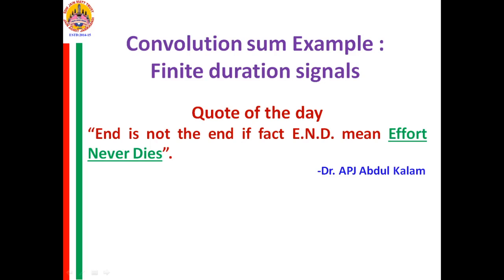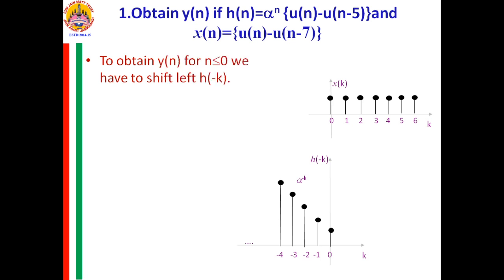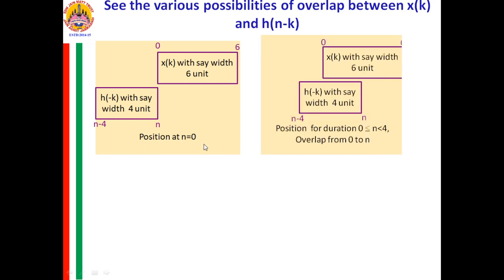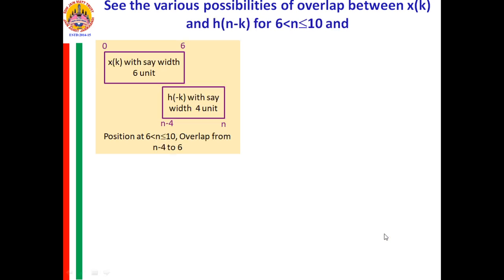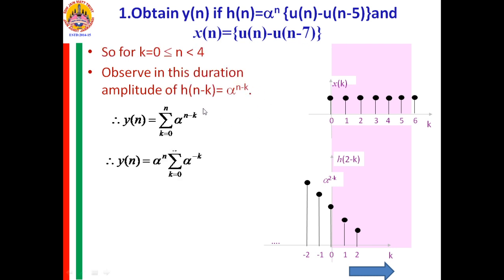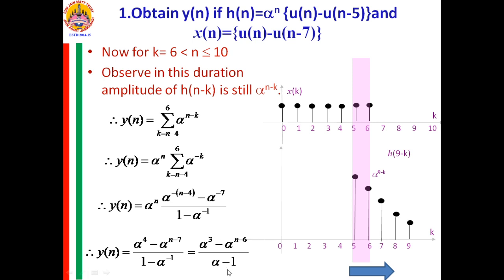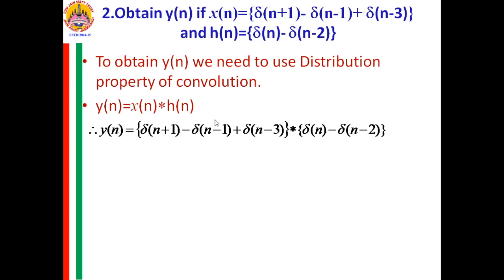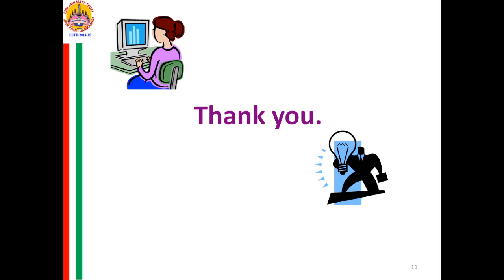Convolution sum numerical Finite duration signals